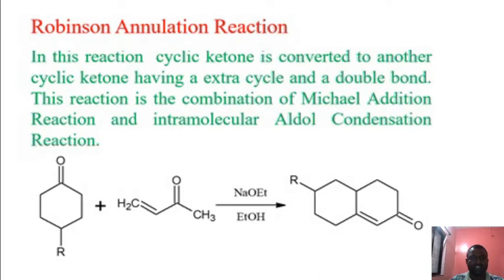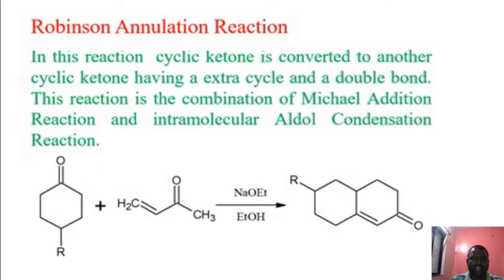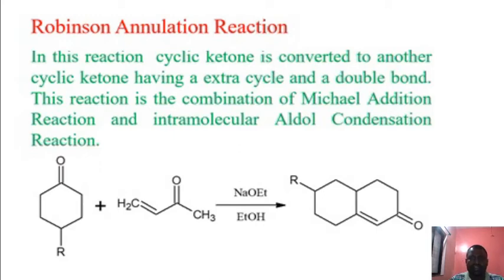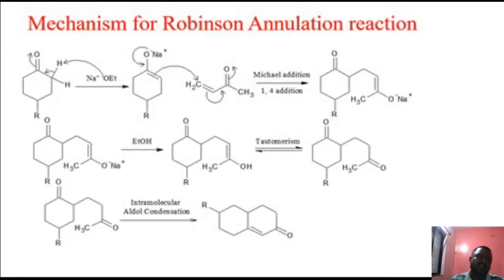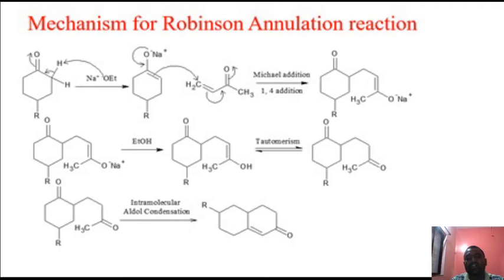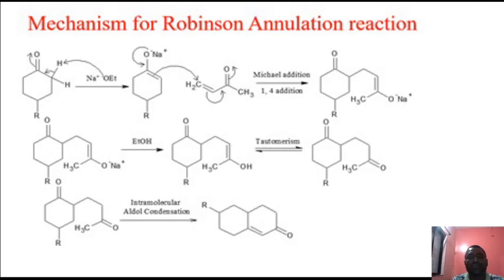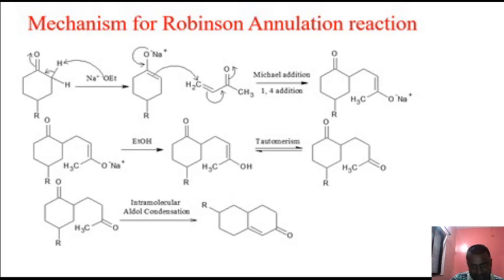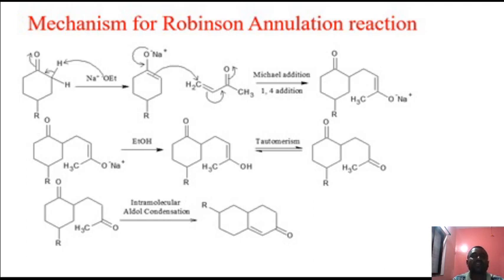Organic Reaction Mechanism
Robinson Annulation Reaction